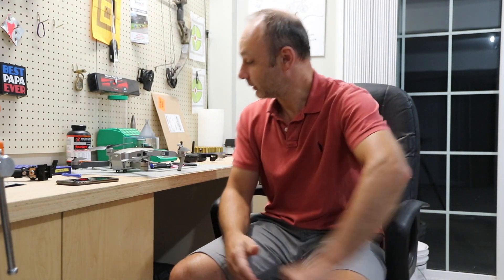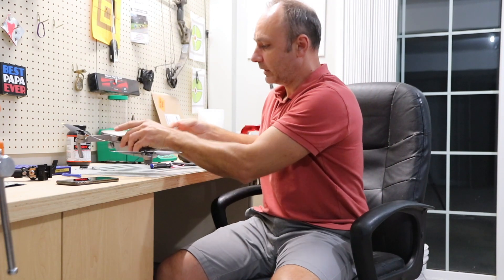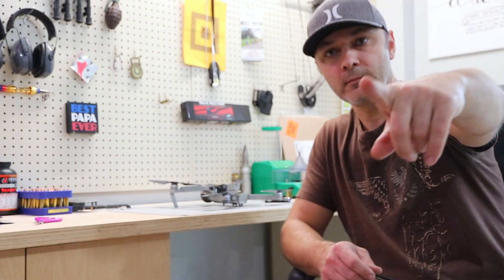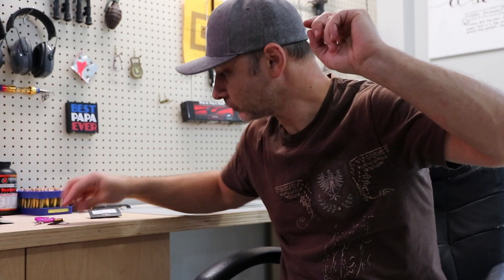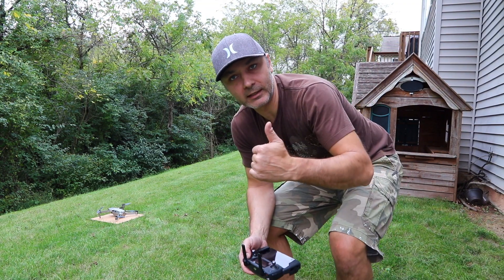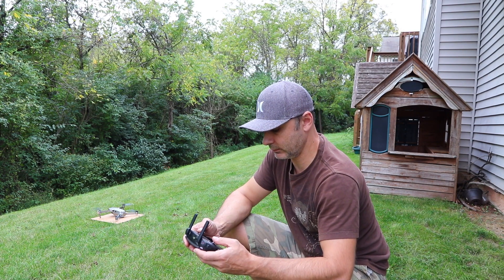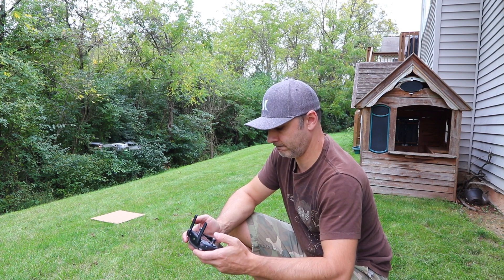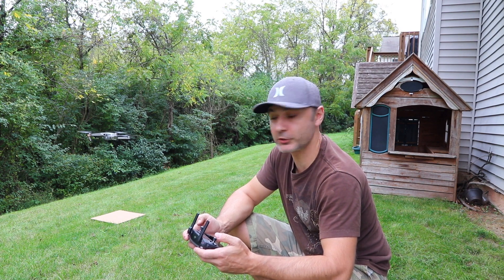Battery Error - FIXED! DJI Mavic Pro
How to fix famous Battery Error on DJI Mavic Pro.